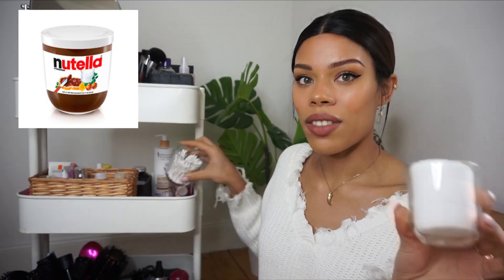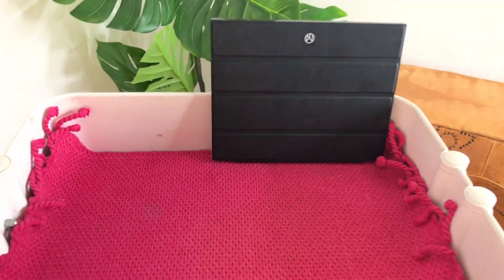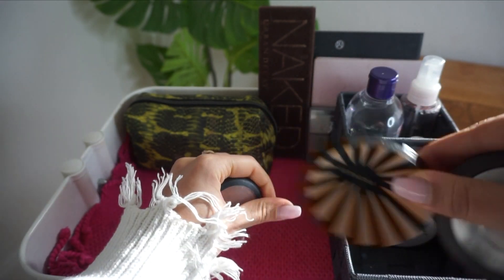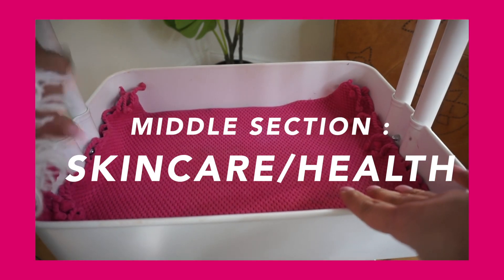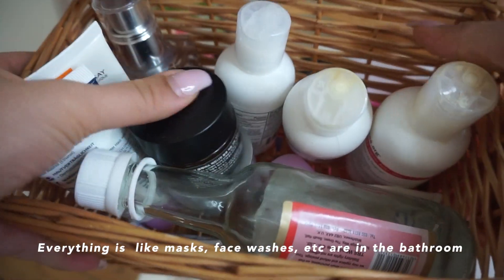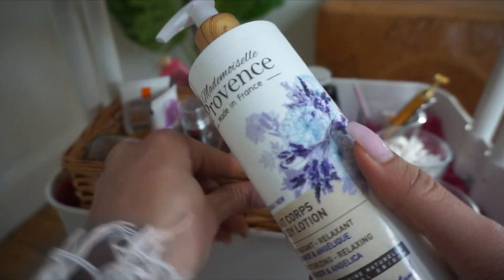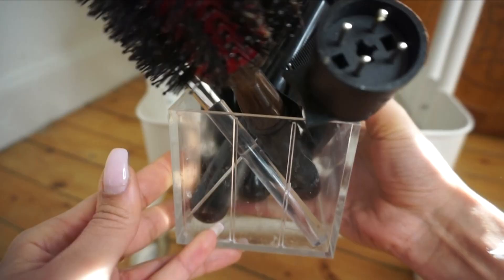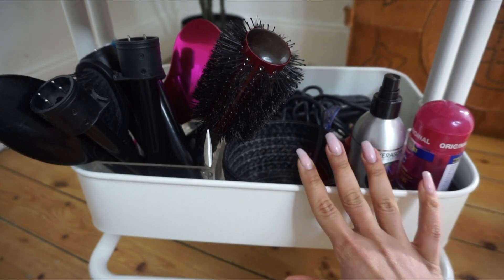My Makeup, Skincare and Hair Organization!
This video is 11:11 minutes long, make a wish! haha
Hope this video inspired you! DM me your pics on insta @na_idara if you do try it out - would love yo see your versions!

🖤EQUIPMENT 🖤
Camera : SONYA5100
MANFROTTO TRIPOD
YETTI MIC